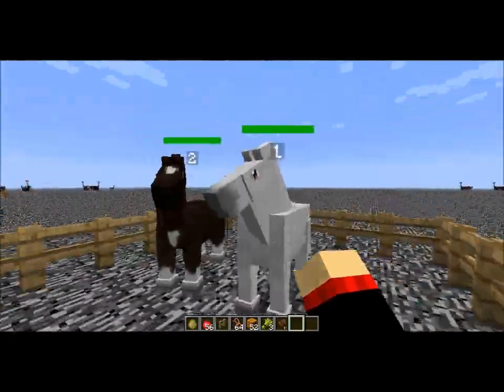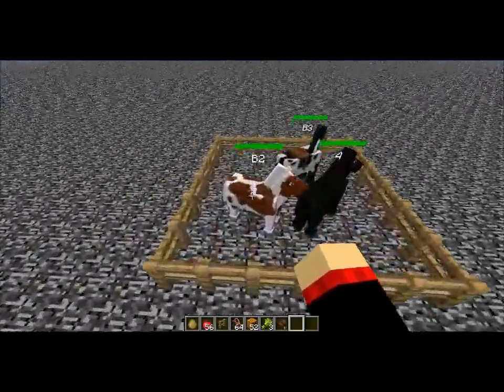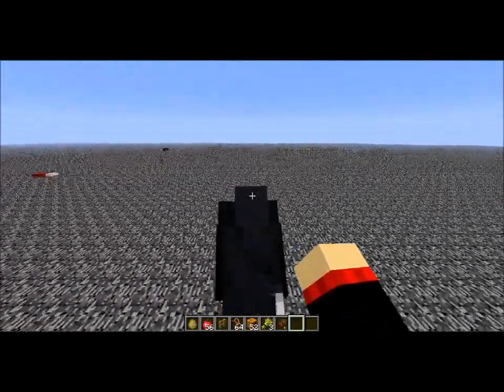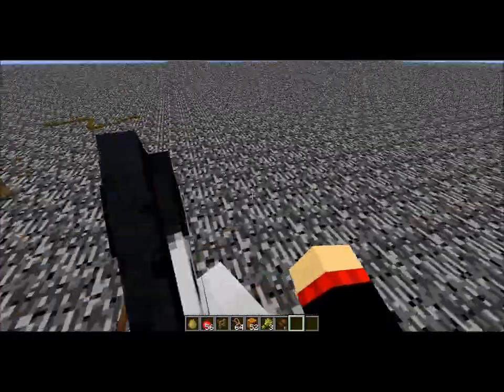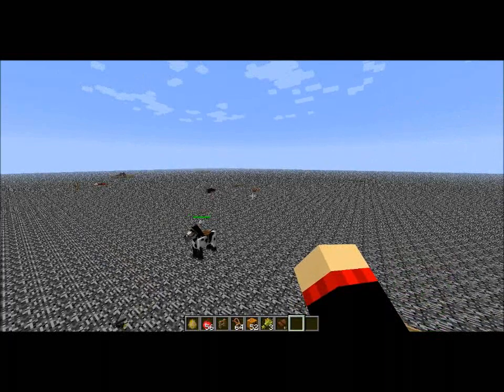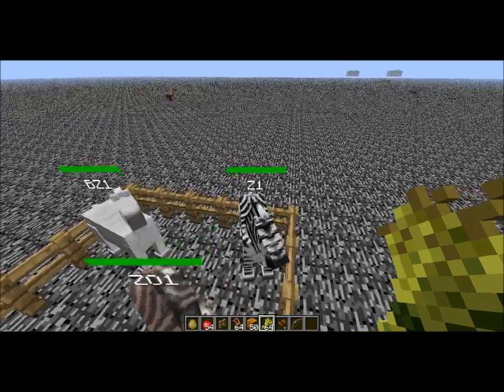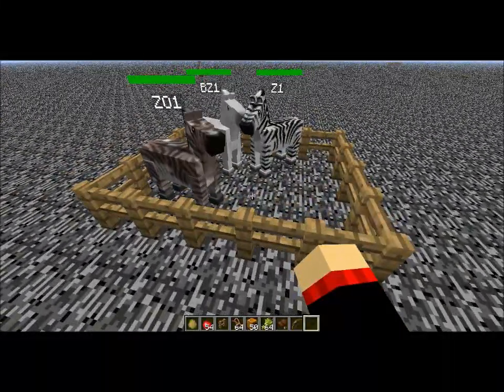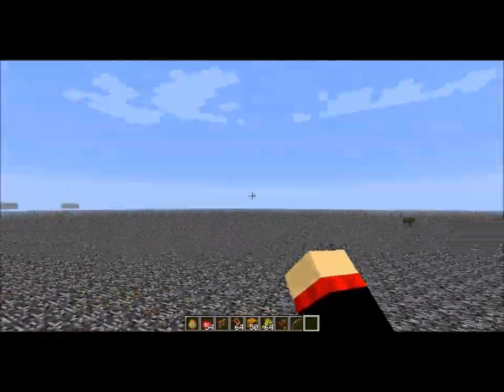Minecraft 1.5.2 Mo Creatures ~Horse Series~ How to Get a Zorse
Join ilovevampzero on her glorious journey into the world of Mo' Creatures! This is how to get a delicious looking Zorse. Also, remember that once you have a zebra, you may ride on EITHER it or a cow horse to tame another one.